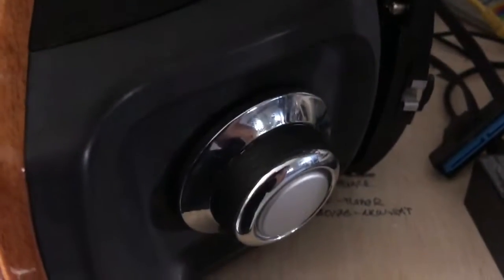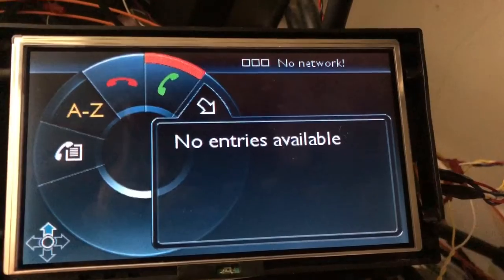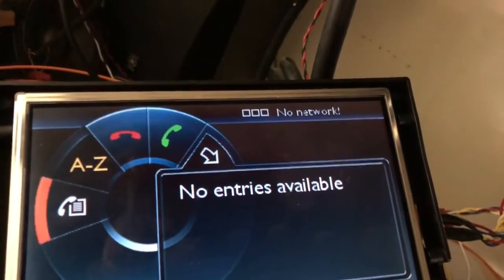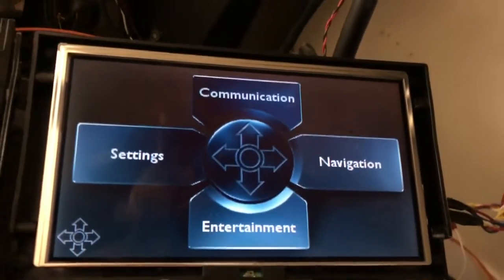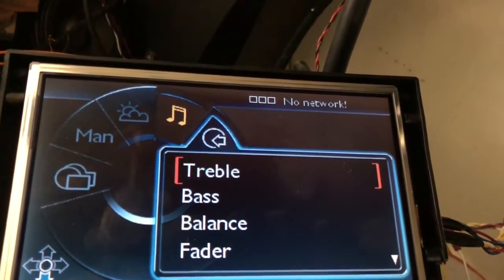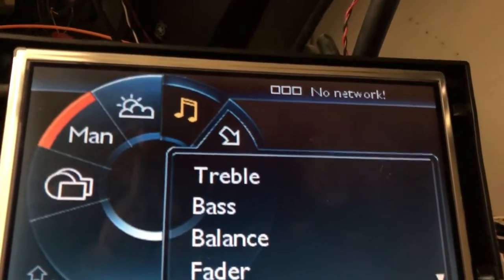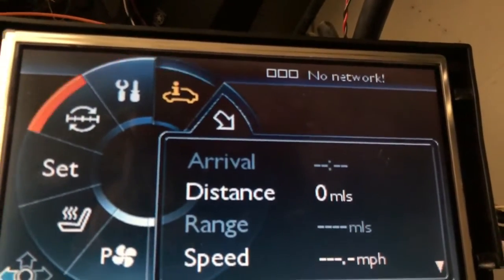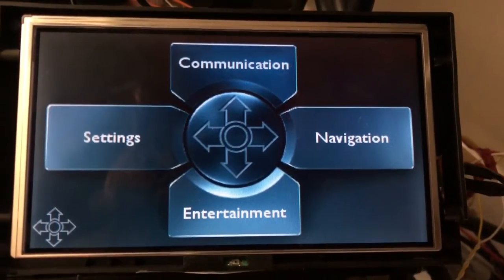Rolls Royce CID ZBE Test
In this video I’m showing our progress on the screen repair and testing all modules together:MMI+ZBE+CID
Screen had brightness issues and ZBE had control issues, all is good now
BAVLOGIC.COM